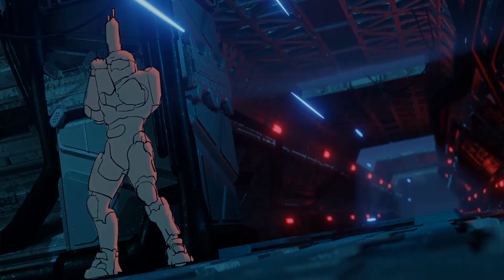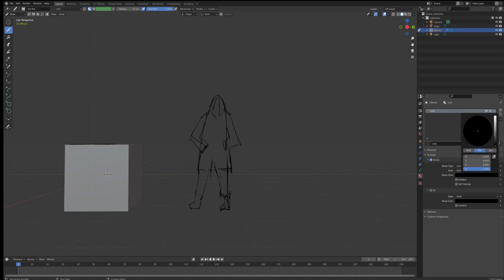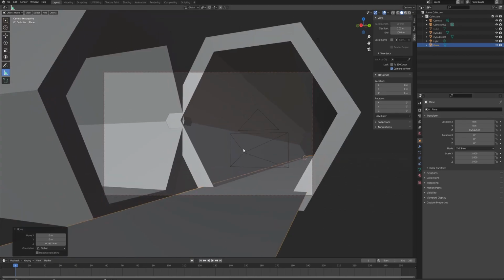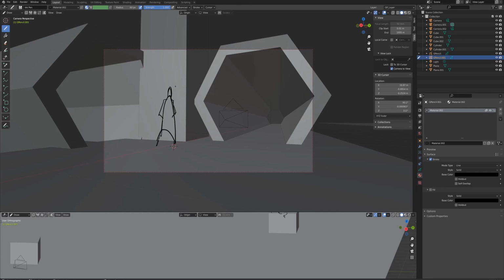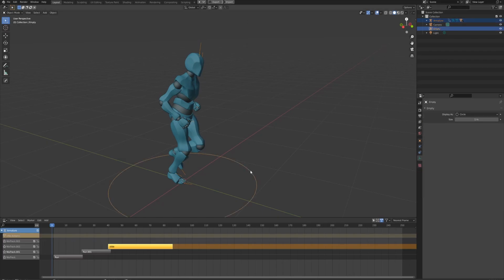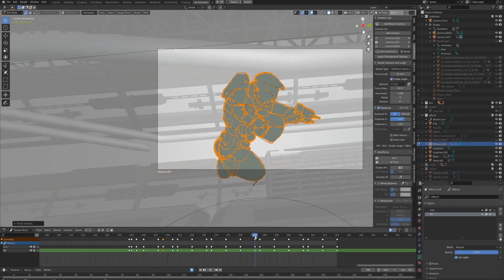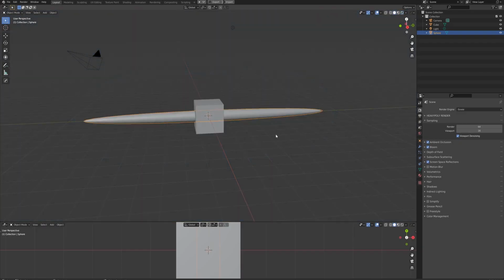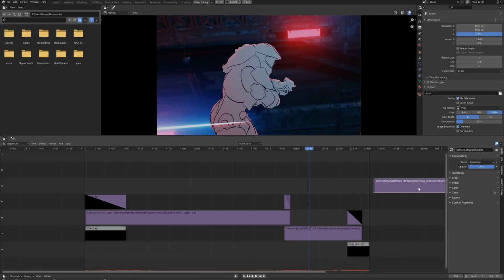Storyboarding in Blender - Complete Beginner Guide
‘In this tutorial, I share my process to make ANIMATICS AND STORYBOARDS in BLENDER
Around 1H of videos
Content
1. Grease pencil basics
2. Camera setups with basic modelling
3. Animation mixing and Rotoscope
4. Lights and particles effects’